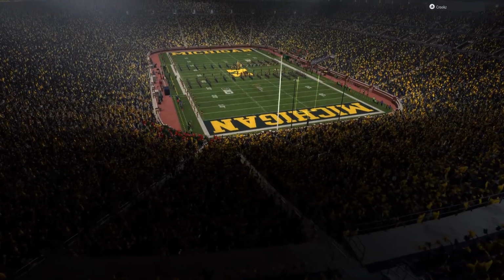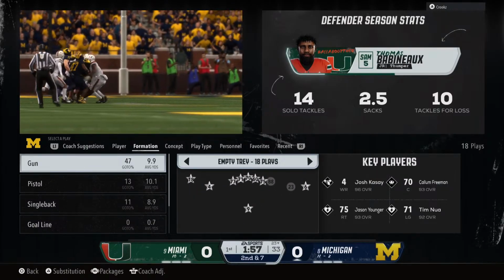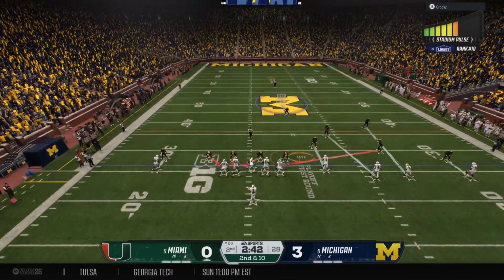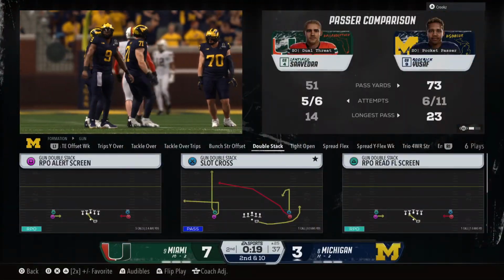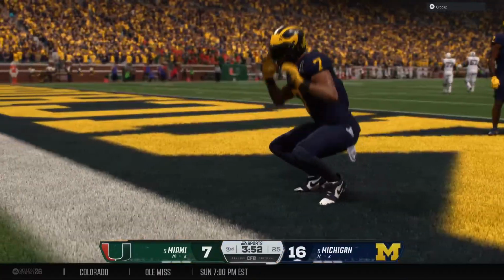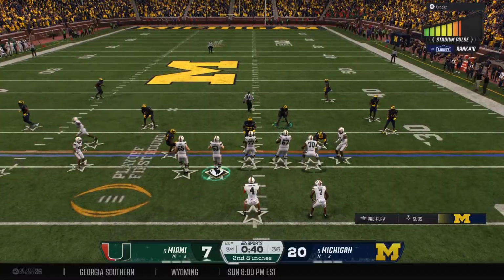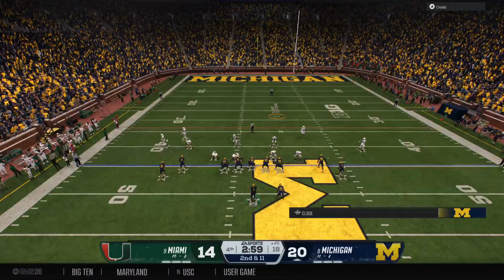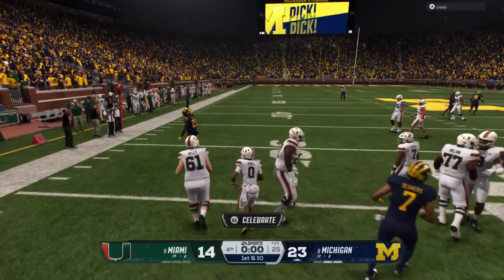Michigan vs Miami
NCAA Foootball 26 - The True University Dynasty League - CFP First Round Playoff Game - Season 9